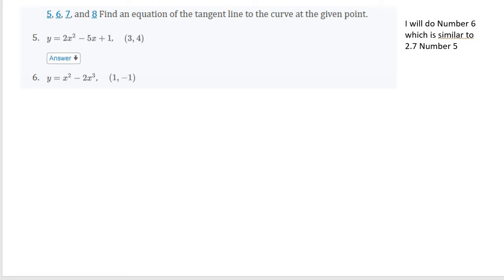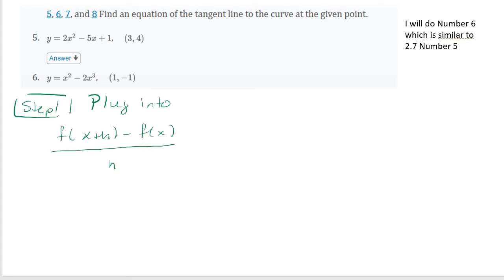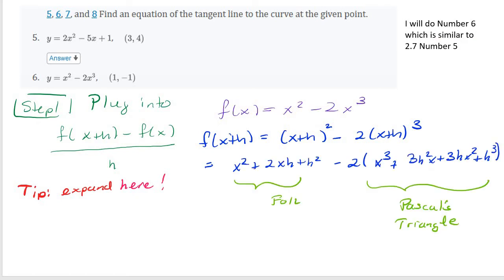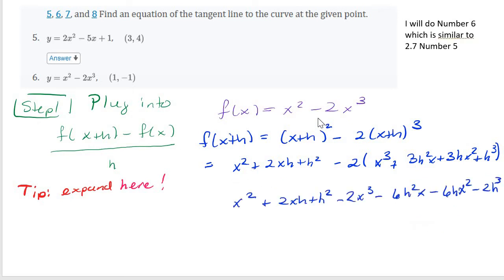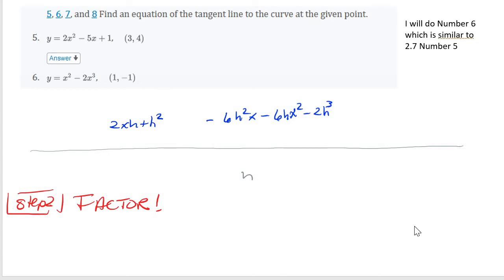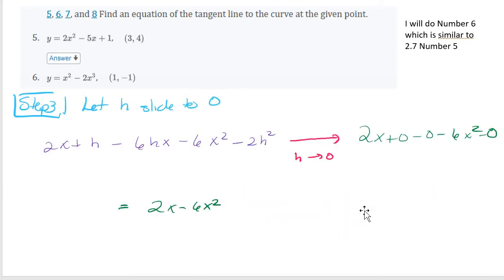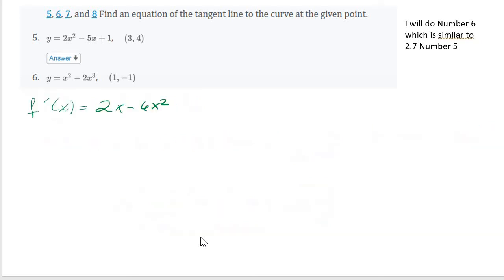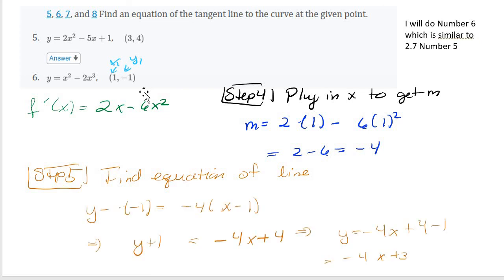Similar to Number 5 Section 2.7